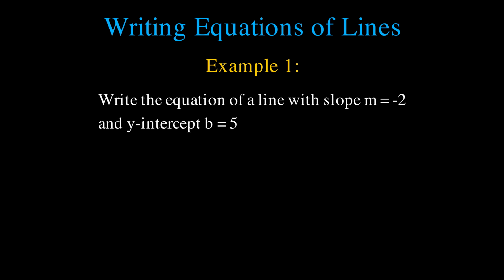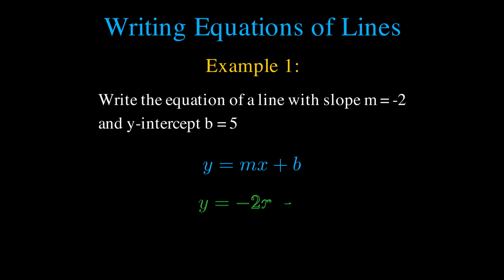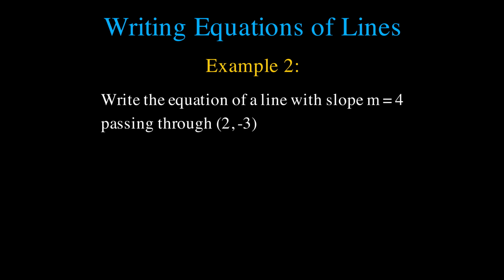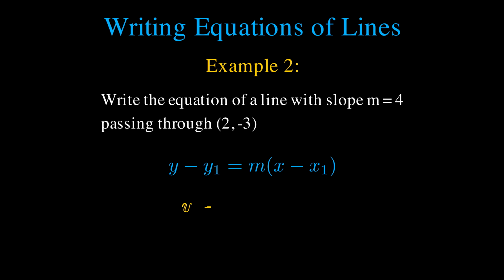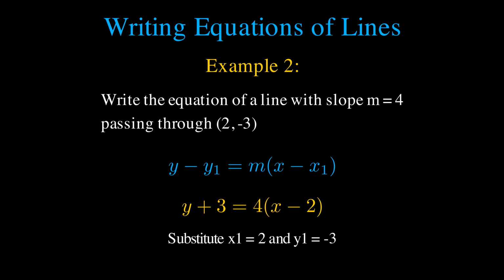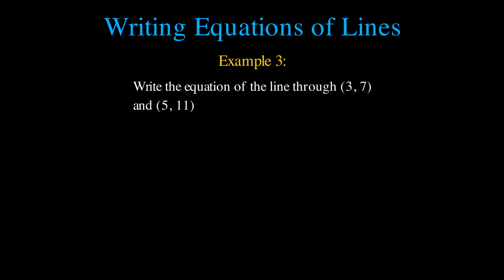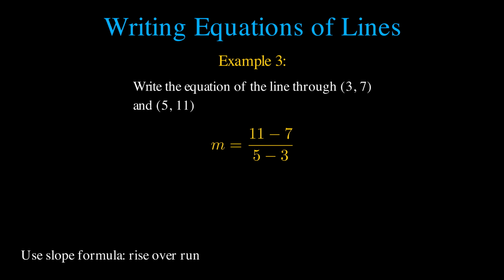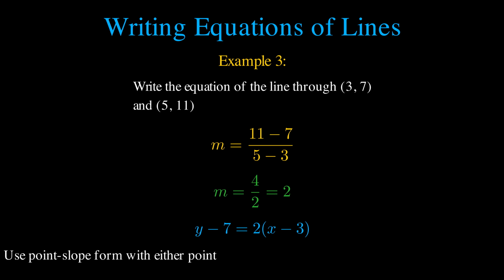Writing Equations for lines | Algebra 1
In this video, you’ll learn how to write equations of a line step-by-step using common methods taught in Algebra 1. We explain how to write a linear equation using slope and a point, two points, or the slope and y-intercept.

This lesson covers:
• Writing equations of a line
• Finding slope from two points
• Writing equations using slope-intercept form (y = mx + b)
• Writing equations using point-slope form
• Finding the y-intercept
• Linear equations step-by-step
• Algebra 1 equation writing basics

Perfect for Algebra 1 students, homework help, and quick math review.